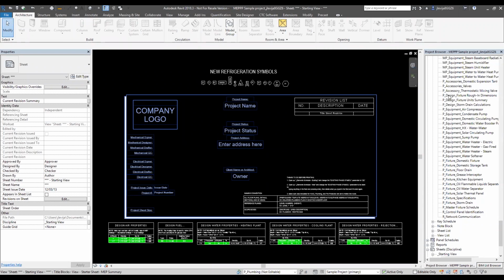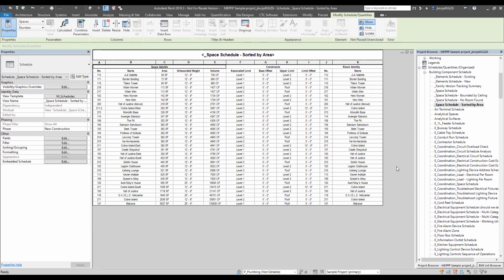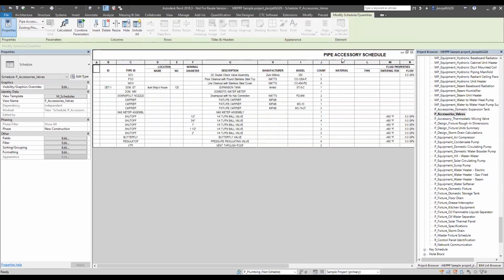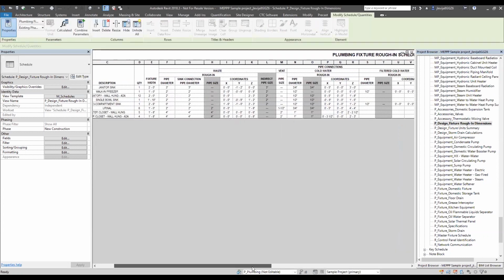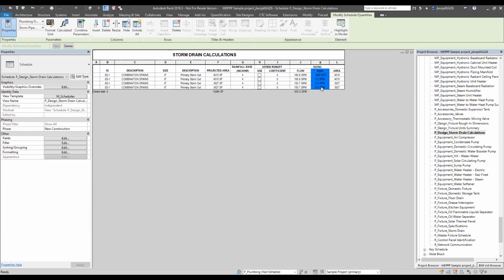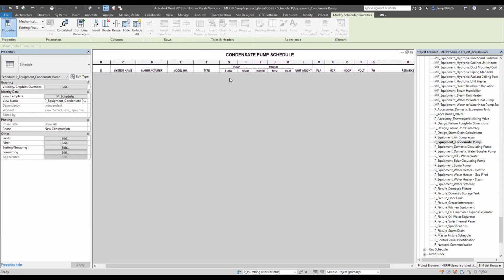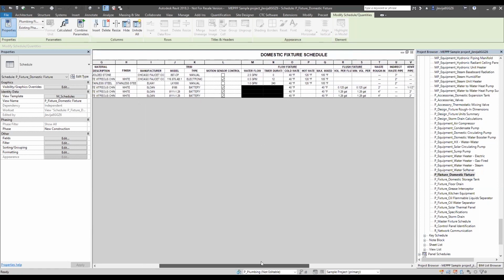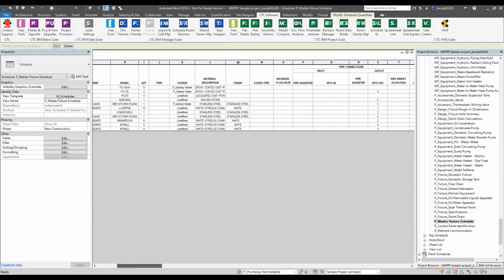CTC MEPPP — Using Design & Coordination Schedules for Plumbing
Webinar from August 1, 2019, hosted by Technical Specialist Joe Levija.